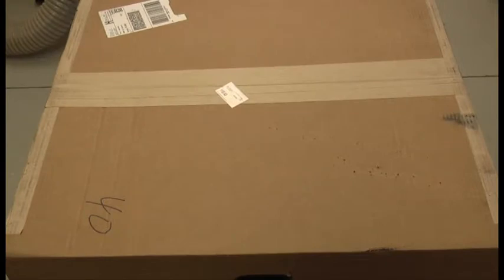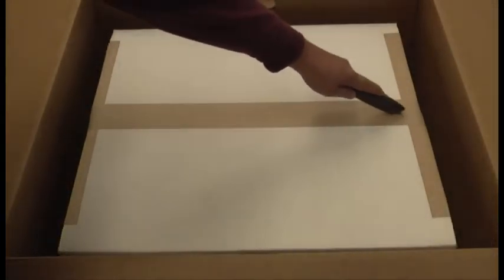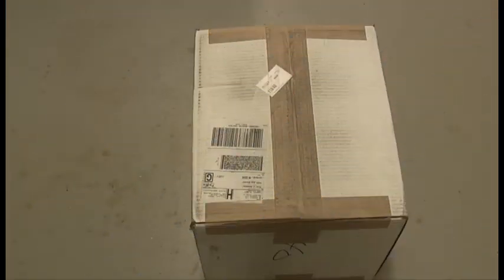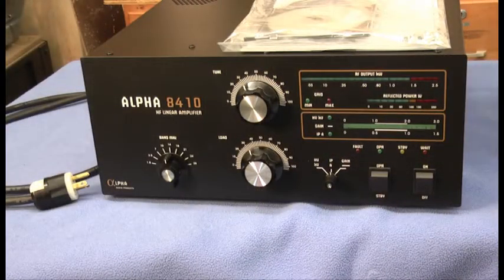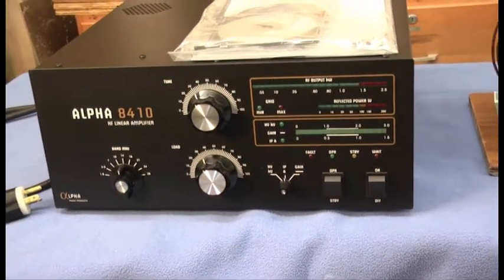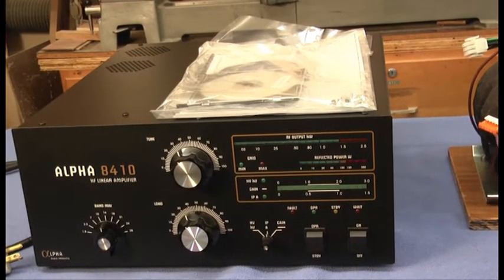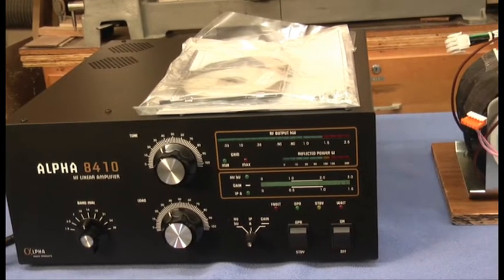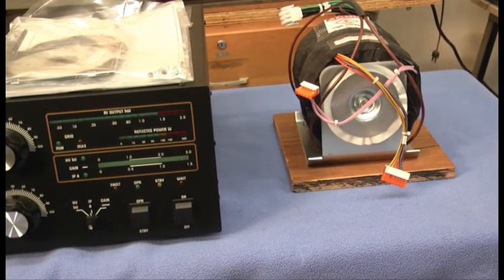Unboxing the Alpha 8410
Unboxing the Alpha 8410 linear amplifier